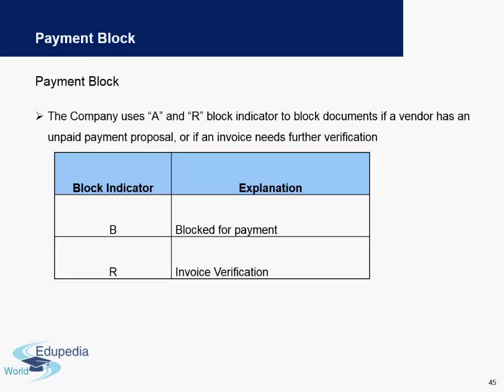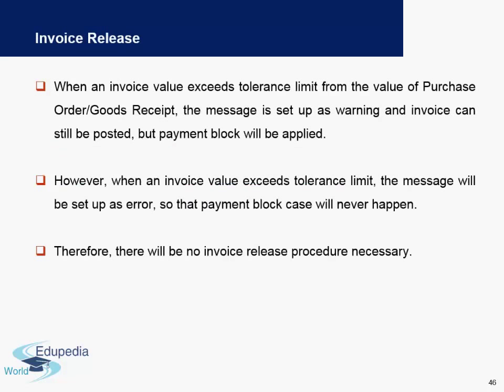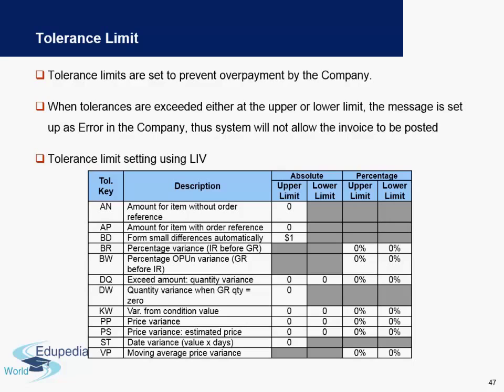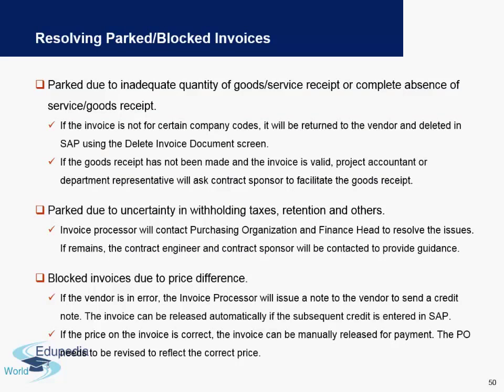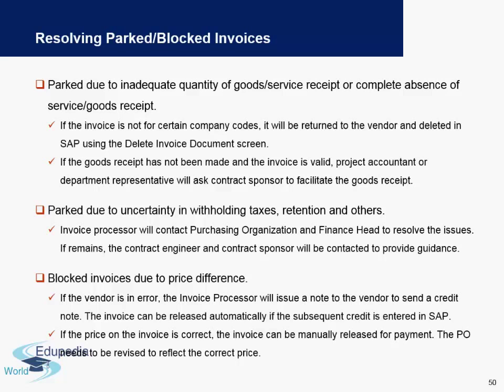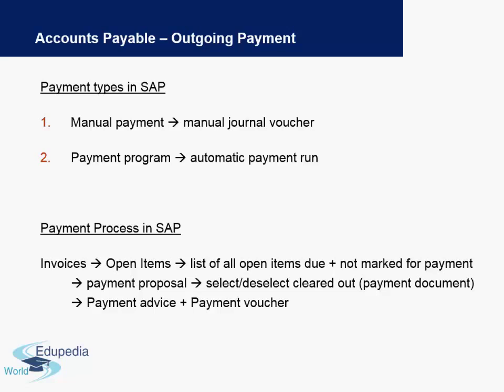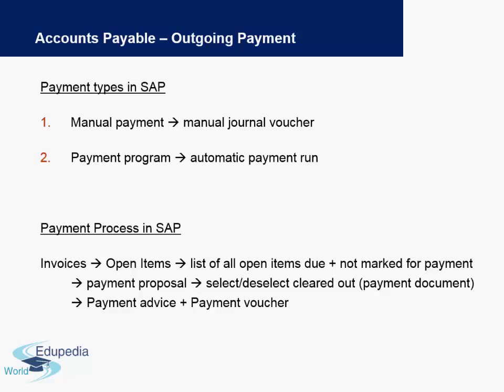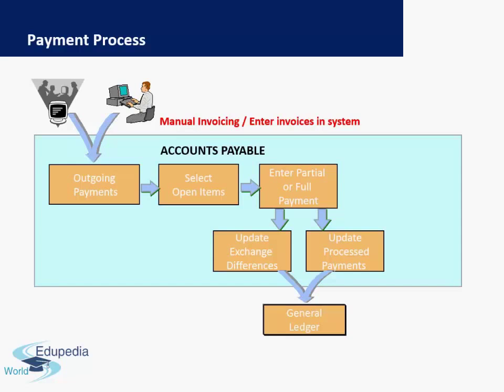SAP FICO | Process Involved in the Account Payable | Payment Block | Parking Document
Processes involved in the Account payable,
What is payment Block,
What are the reasons of blocking payment,
What are Invoice release,
What are Tolerance limit,
Parking of the Document,
Posting of parked document,
Resolving Parked/Blocked Invoices,
Outgoing payment in accounts payable,
Payment types in SAP,
Payment processes in SAP,